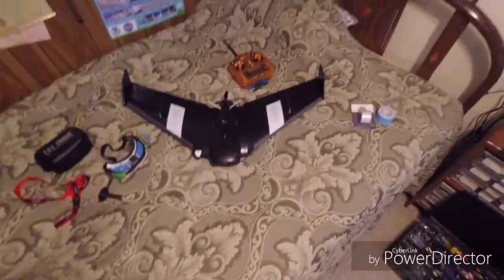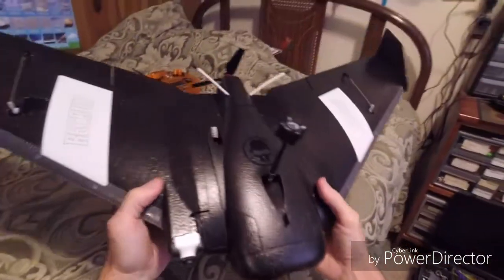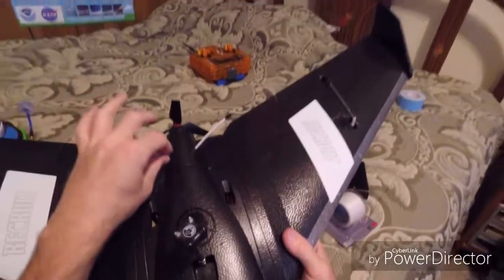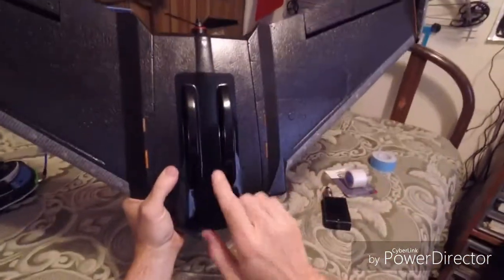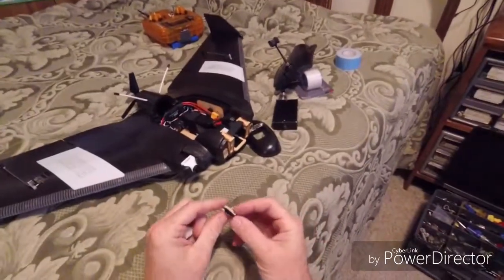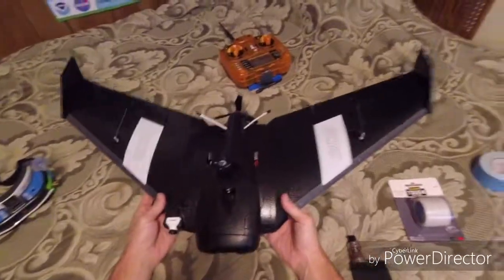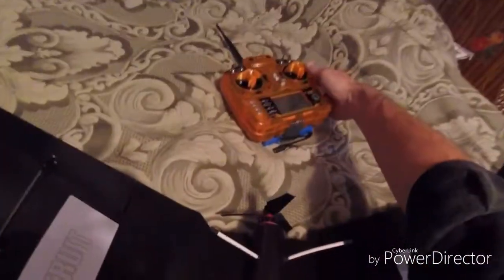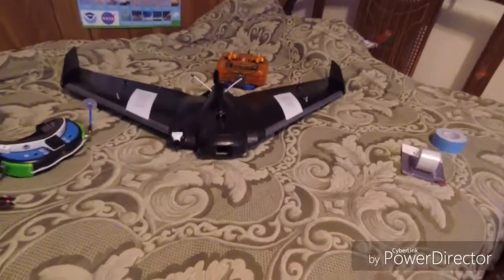Recruit wing (Mods)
Some mods to the ar wing,900mm.